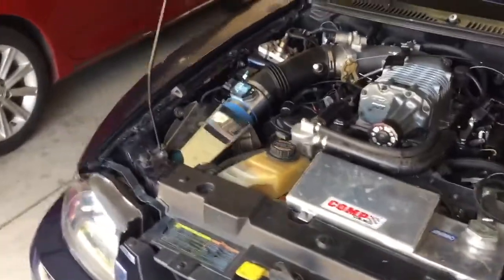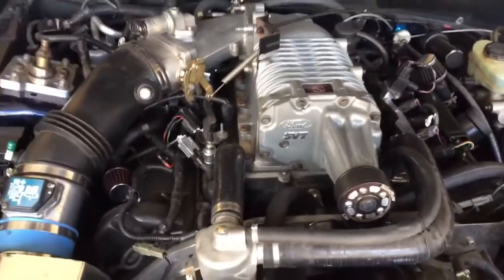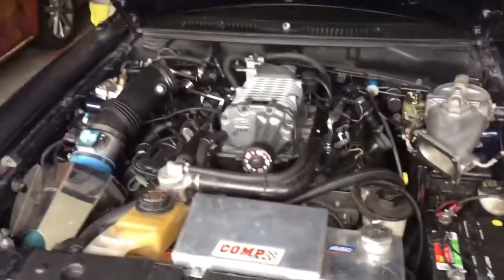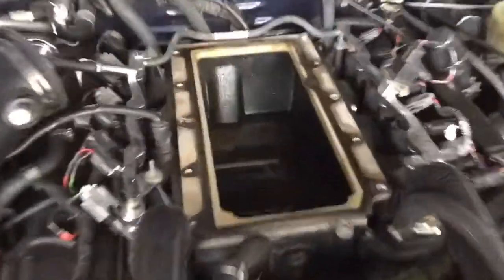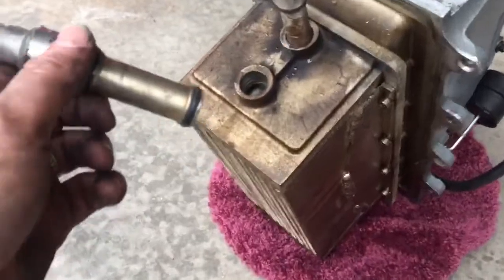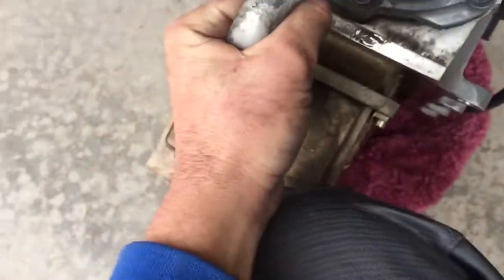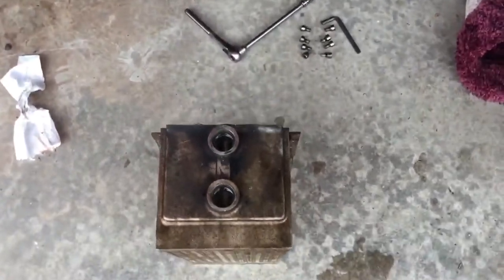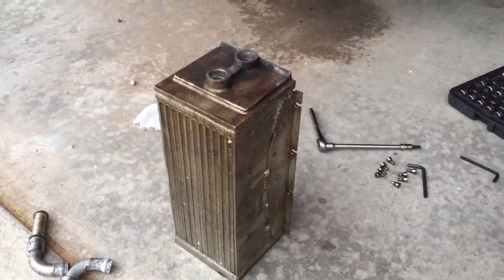01 Bullitt Tork Tech intercooler issue & supercharger removal Eaton 2V